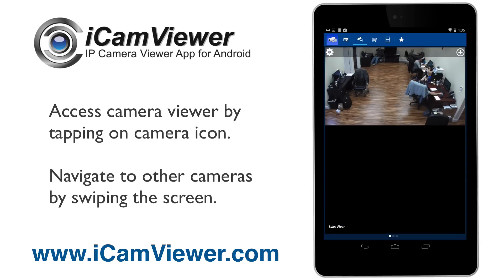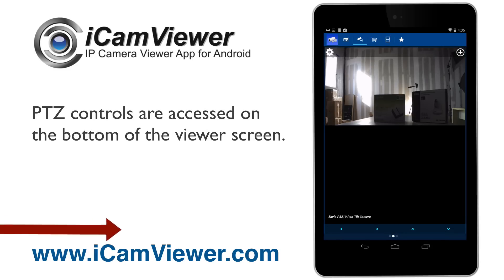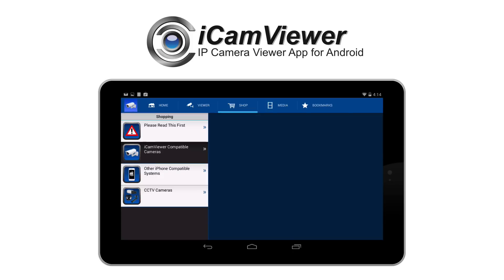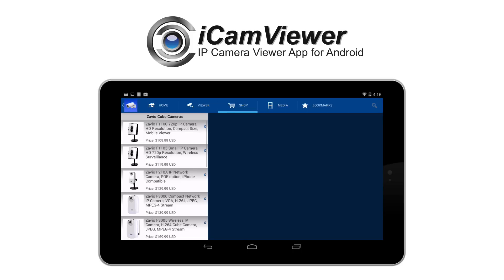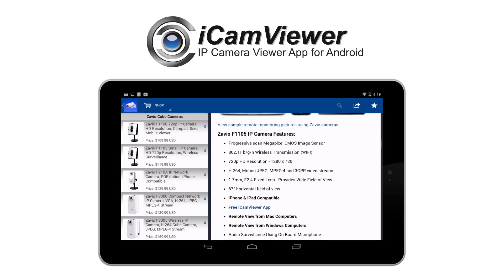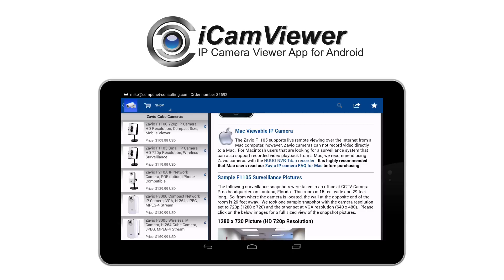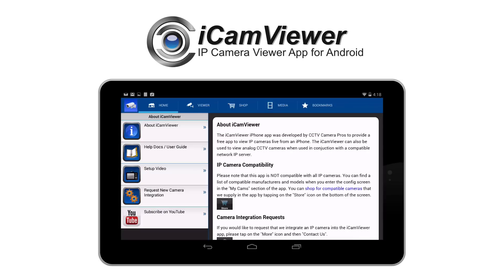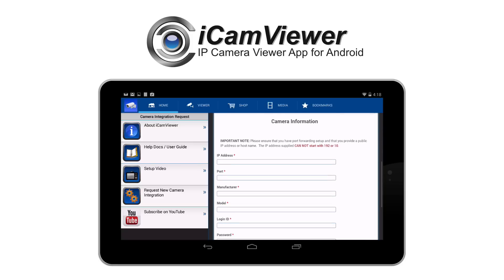iCamViewer Network IP Camera Viewer App for Android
- iCamViewer is an IP camera viewer app for Android phone and tablet devices. The app can be downloaded for free from the Google Play store. There is also an iOS version of the iCamViewer that works on iPhone and iPad available in the Apple app store.

This mobile app allows users to view live video from network IP cameras, CCTV cameras (when used with a supported network video server), and some surveillance DVRs. Users can watch security cameras on the same local area network where their camera is located and also view remotely over the Internet when port forwarding is properly setup.

CCTV Camera Pros developed this IP cam application to support as many devices and cameras as possible. Below is a list of some of the manufacturers that are currently supported and there is a form in the app to request a new camera integration if your is not already listed.

Current Supported Camera Manufacturers
7Links
Abus
ACTi
Advance
Agasio
AirLive
Apexis
Asante
AtHome
Avtech
Axis
Bluestork
Brickcom
CCTV Camera Pros
Cisco
Compro
D-Link
DB Power
EasyN
Ebode
Edimax
Elro
Foscam
Geovision
Heden
Honeywell
iCAMView
Instar
Intellinet
Level One
LinkPro
LinksSys
LogiLink
Messoa
Mobotix
Nexxt Solutions
Panasonic
Piczel
Promelit
Secureye
Smarthome
Sony
Speco
StarDot
Stip Electronics
Storage Options
Swann
Sygonix
Tenvis
TP-Link
TRENDnet
TURBOX
Vilar Vipcam
Vivotek
Vonnic
Wanscam
Wansview
WatchBot
X-10
Zavio
ZyXEL

Other App Features
- Pan Tilt Zoom control for PTZ cameras
- Step by step user setup-guide
- Request camera integration form
- YouTube Surveillance Video Library from CCTV Camera Pros
- Video Surveillance Blog from CCTV Camera Pros
- Shop for Compatible Cameras in the App

IMPORTANT SUPPORT INFORMATION
CCTV Camera Pros offers free email and telephone technical support for this IP cam viewer app ONLY when the IP camera is purchased from us. Our security engineers will even help you configure your router and setup port forwarding for you.
*If you did not purchase your IP camera from CCTV Camera Pros, we are unable to offer this level of support, but the app is still free to use and we will provide forum based and email based technical support. *We are NOT able to provide telephone support for cameras and DVRs not purchased from us.